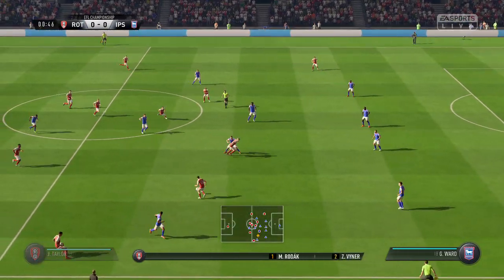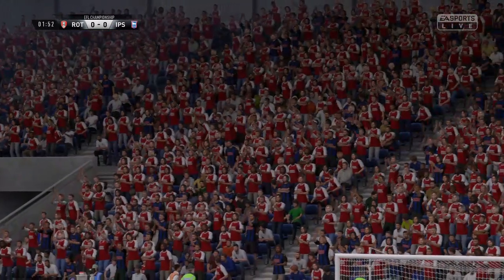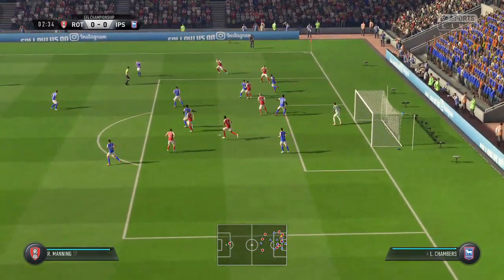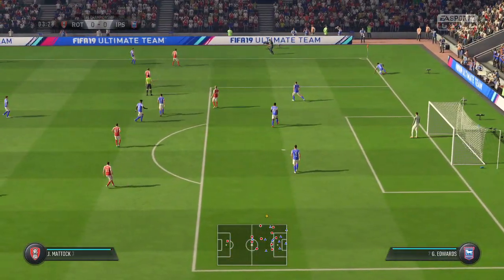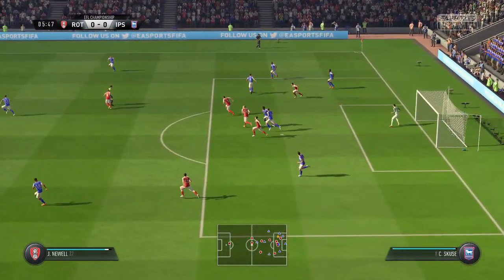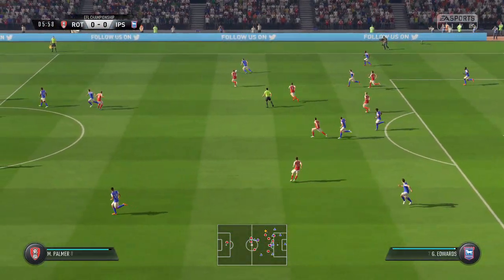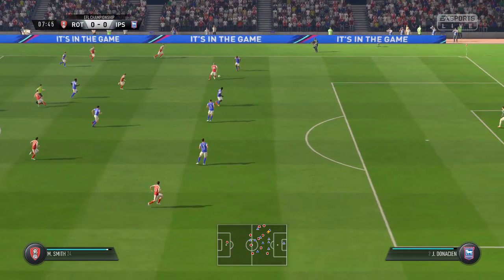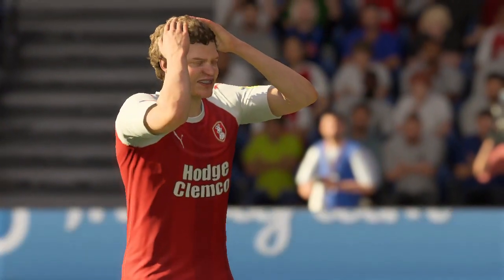🔴ROTHERHAM UNITED VS PLYMOUTH ARGYLE LIVE | EFL Championship 2024 | Match Live Now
IpswichTown